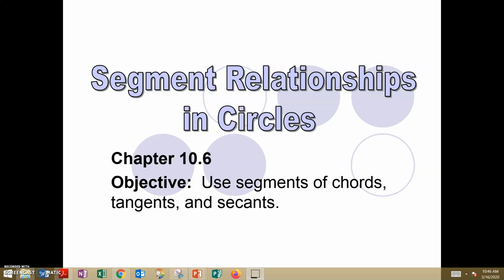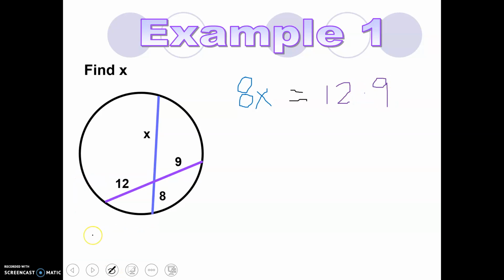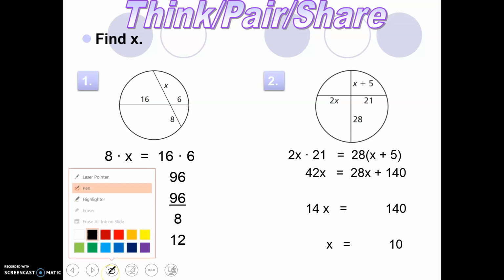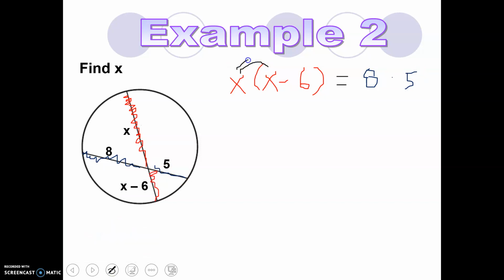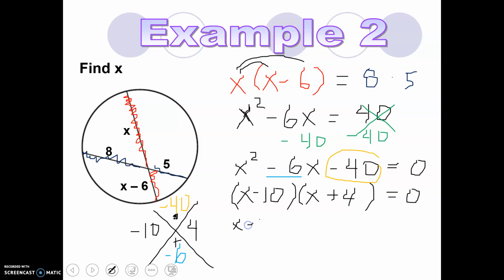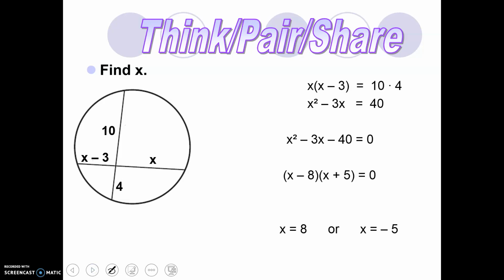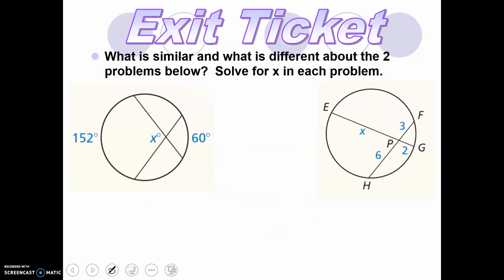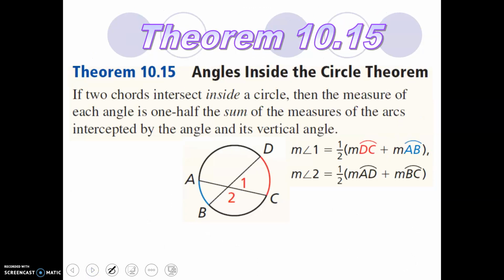Chapter 10.6 (Day 1) - Using Segments of Chords